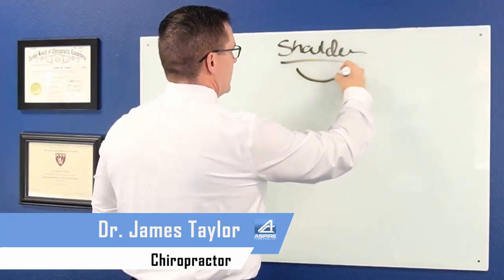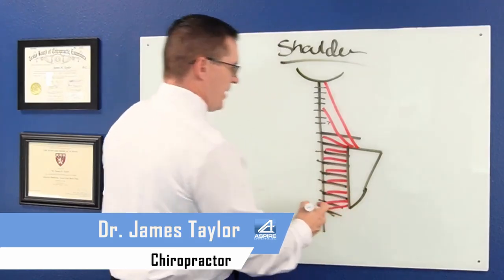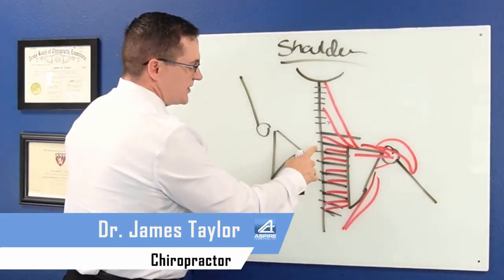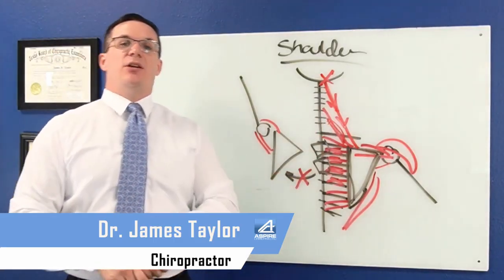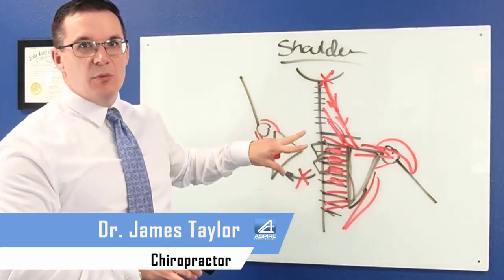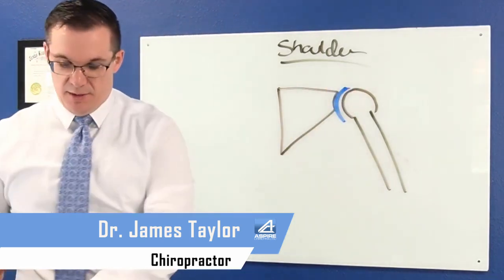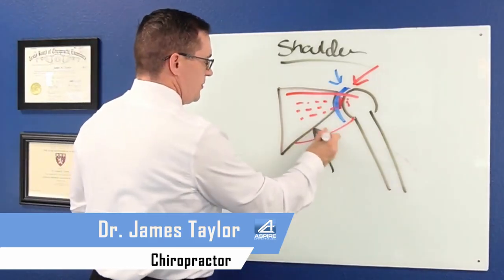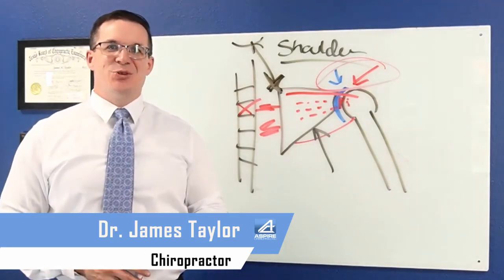What causes shoulder pain and how can seeing a chiropractor help?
In this video Dr. Taylor shares why your shoulder hurts. Most of the patients that come to Aspire Chiropractic, it doesn't start with the shoulder. Usually it's the spine, your whole body is connected! While you shoulder may be what "hurts" it's often other parts of your body that needs work too.

👏Pills👏Don't👏Move👏Bones👏
300+ ⭐⭐⭐⭐⭐ reviews on Google!
You have two options:
...or...
Let me help YOU FIX IT
We all have choices
This is just good advice.